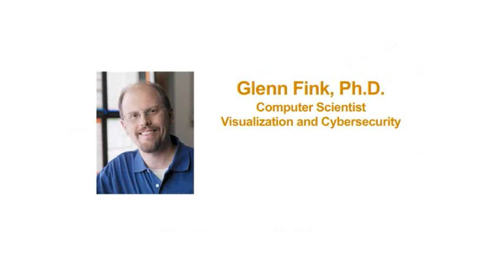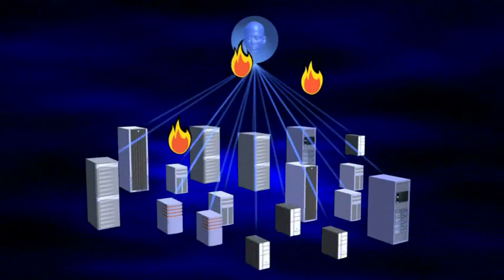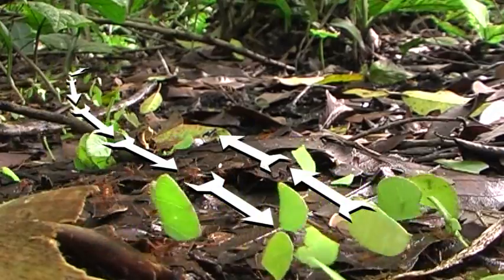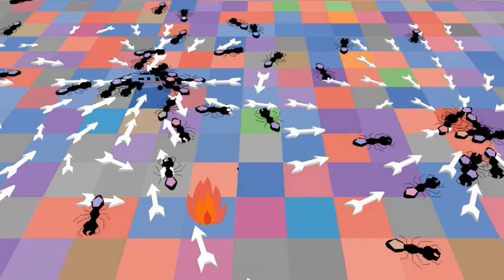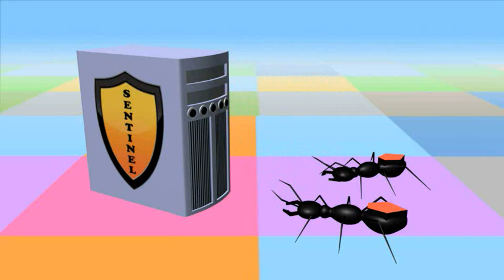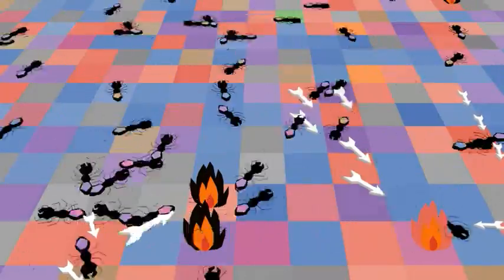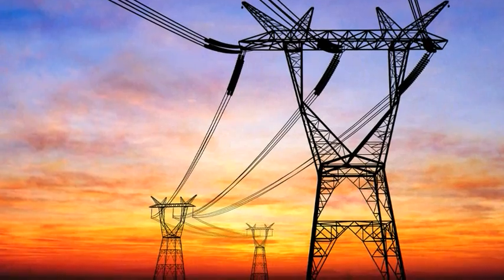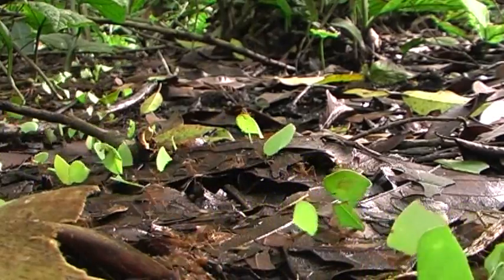DigitalAnts™ for Cyber-Defense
Pacific Northwest National Laboratory developed DigitalAnts™, a cyber-defense tool that was inspired by ant colonies. Real ants use "swarm intelligence" to identify areas of interest, laying down pheromone paths to attract other ants to the same areas. In DigitalAnts, sensor "ants" constantly look for system operations that could indicate an attack, quickly alerting each computer's sentinel. Scientific American named digital ants in its Ten World Changing Ideas of 2010.